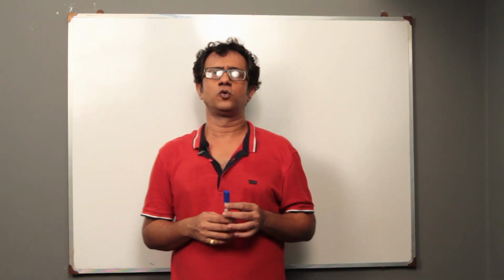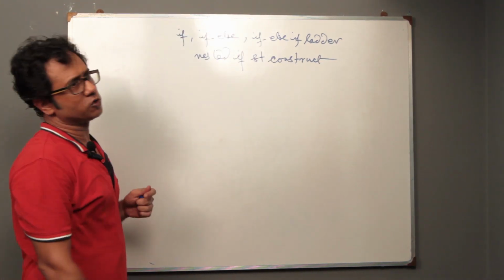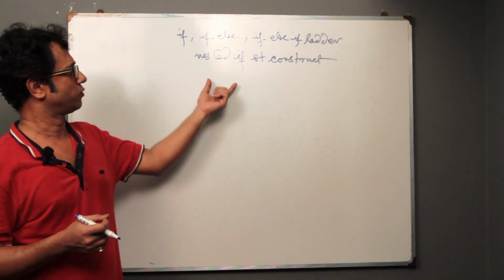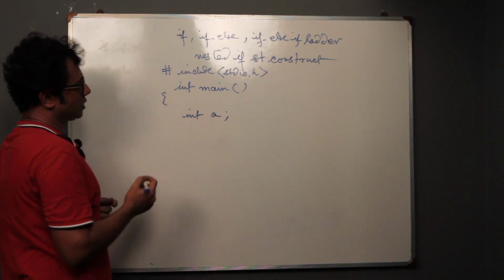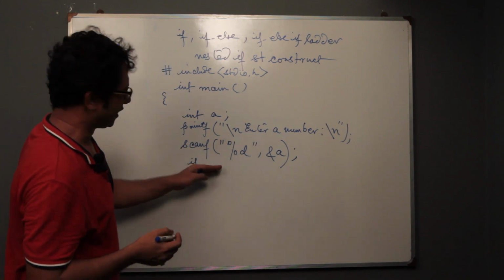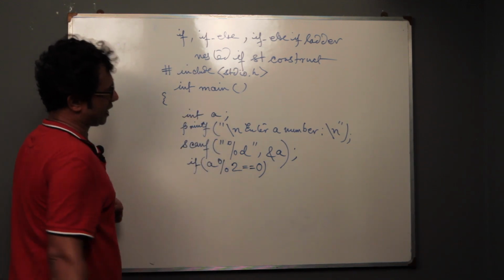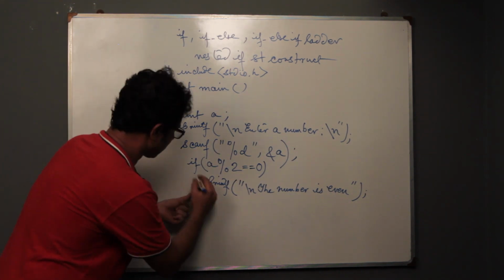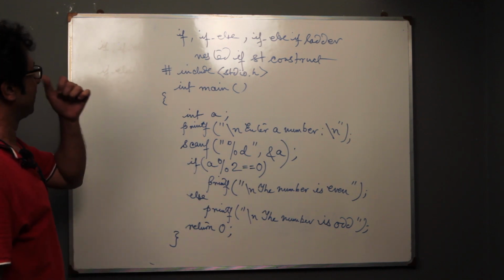“if…else” in C Programming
A simple program in C to demonstrate the implementation of  “if… else”.